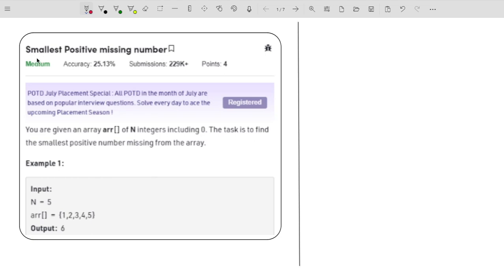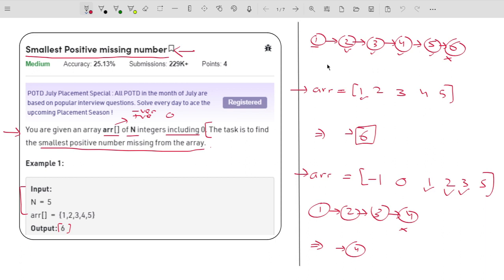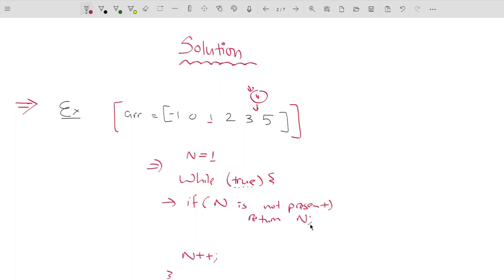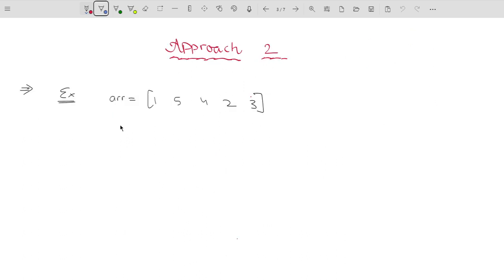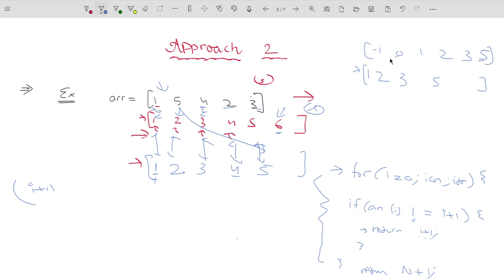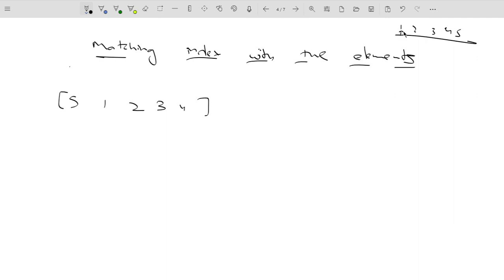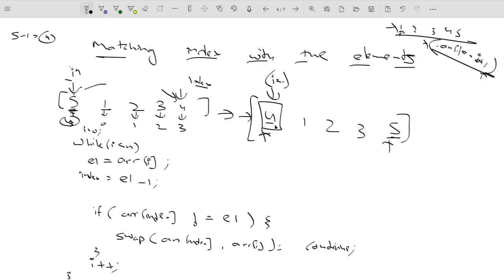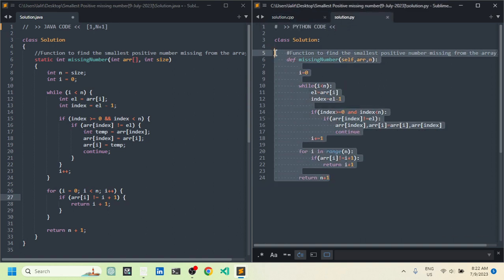Smallest Positive missing number | POTD | GFG Problem of the Day | C++ | Java | Python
Hey guys !! In this video, I've explained the gfg potd( Problem of the Day ) - Smallest Positive missing number. This is really interesting problem based on Mathematical reasoning.

Timestamps:-
0:00 Understanding the Problem Statement
02:02 Solution: Brute Force in Brief
05:49 Optimization in Brute Force
07:04 Most Optimal Approach
11:00 Most Optimal Approach: Matching Index with elements
15:43 Code Explanation(C++, Java, Python)

 9 July potd, 9 July gfg potd, 9 July gfg, 9 July, C++, Java, Python

Happy Coding :)
Keep Learning !!